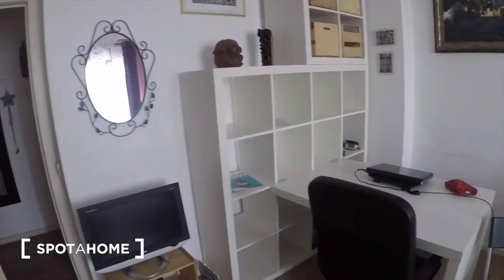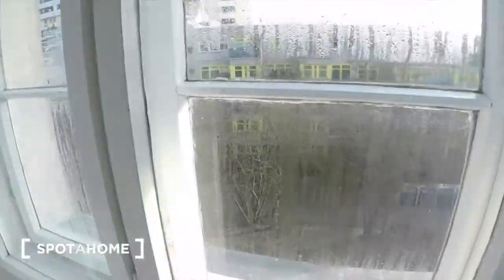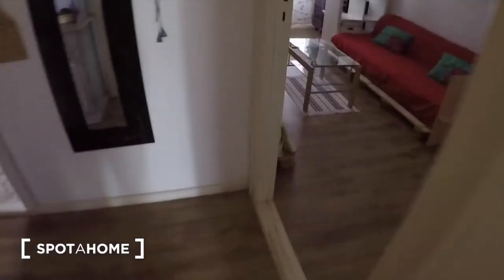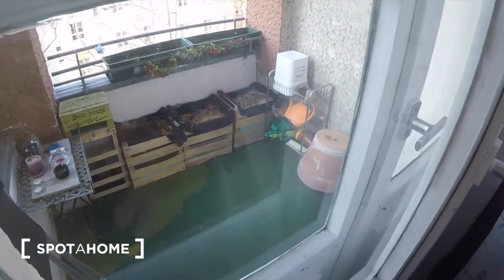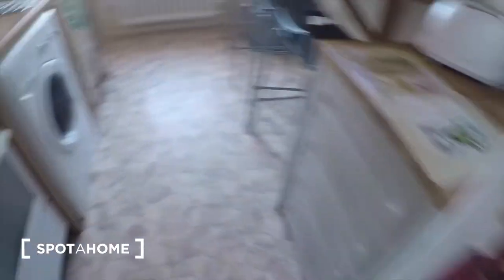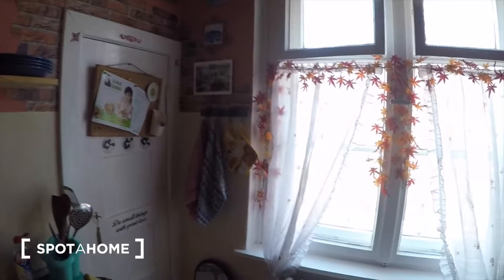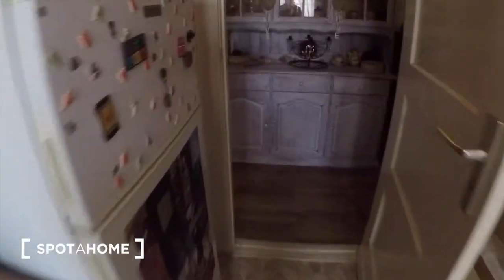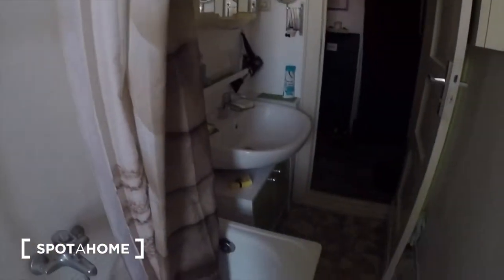Charming 2-bedroom apartment with balcony for rent in Schmargendorf - Spotahome (ref 203412)